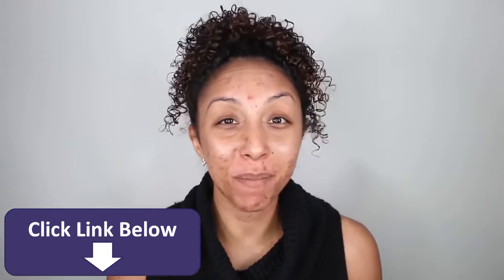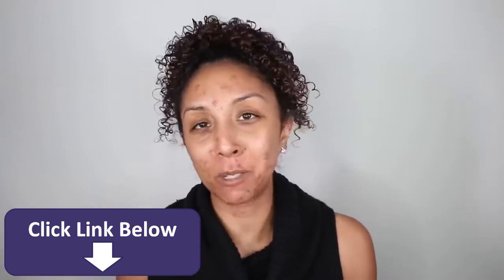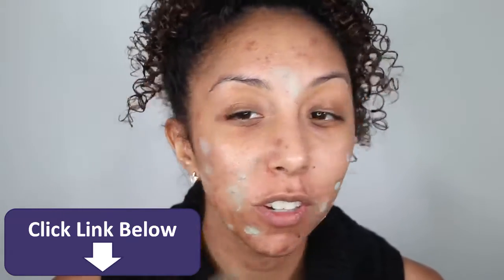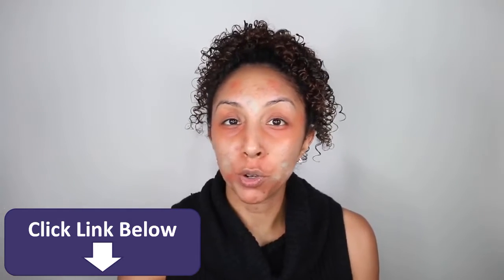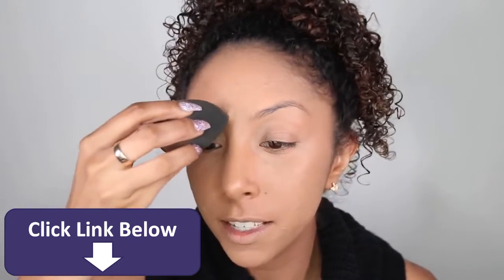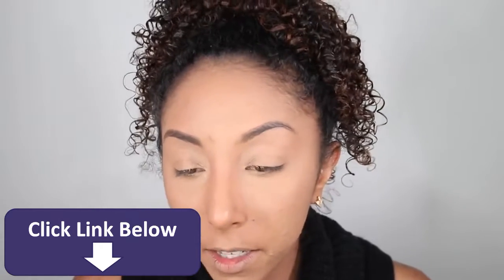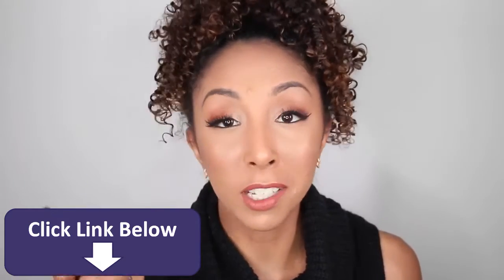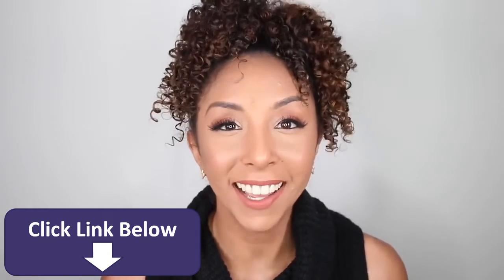How I Cover My Acne With Makeup + Color correcting